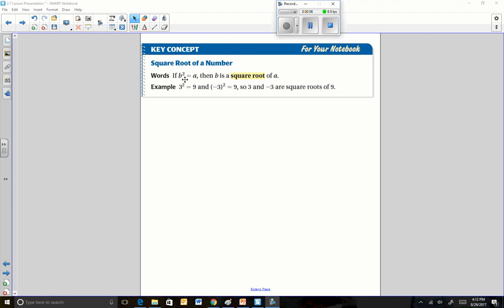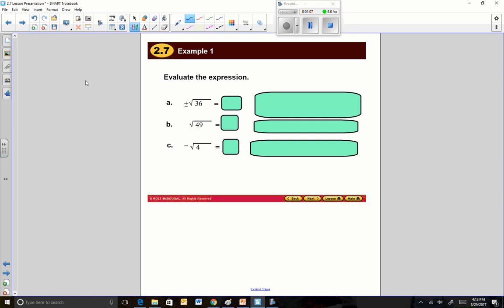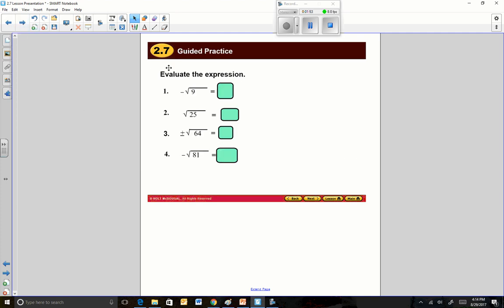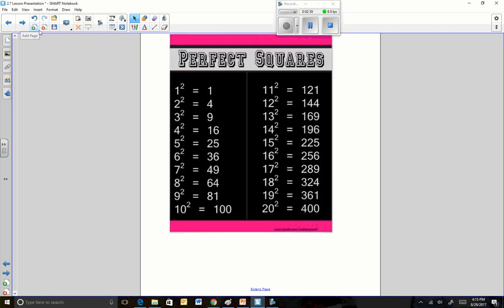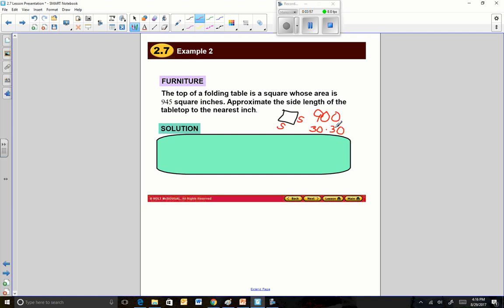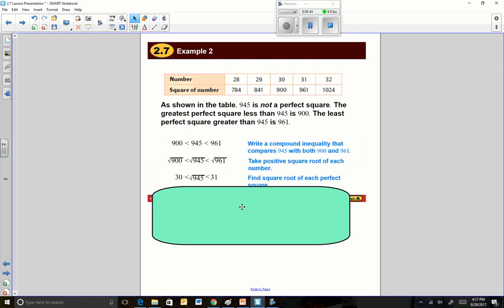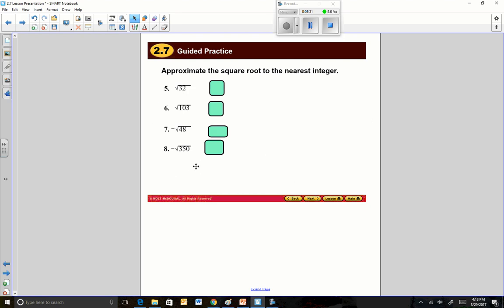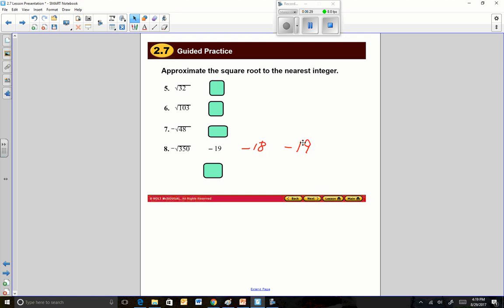2 7 Ex 1 and Ex 2 Square Roots and Approximate Square Roots